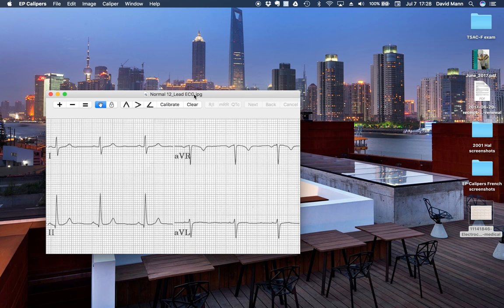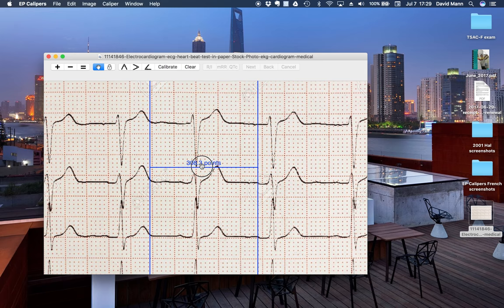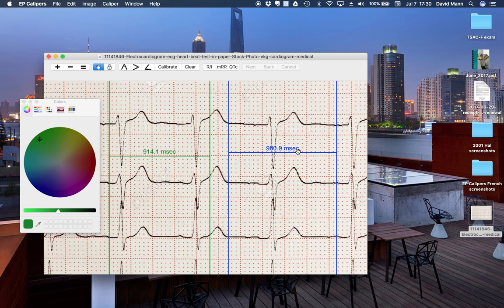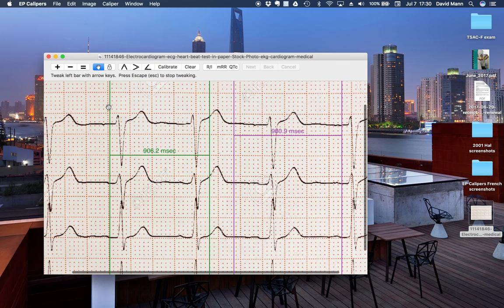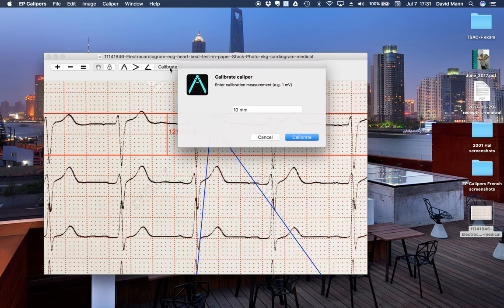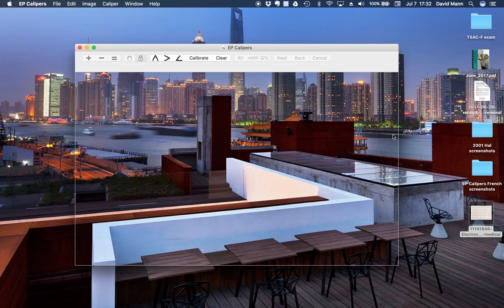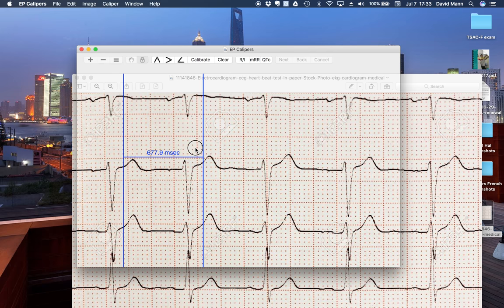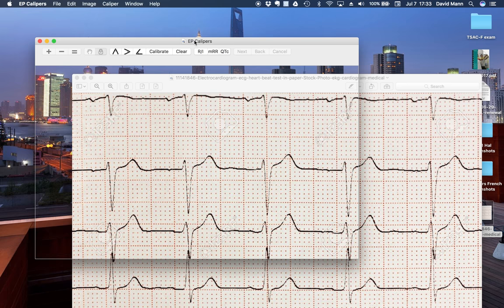EP Calipers New Features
Highlighting the latest features (and some basic ones) of EP Calipers, a program for making measurements on ECG images.